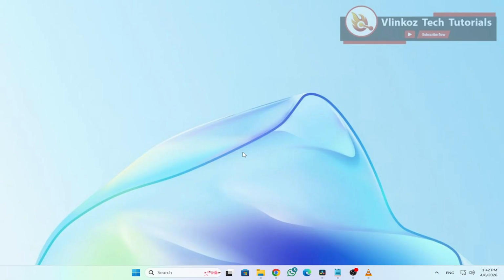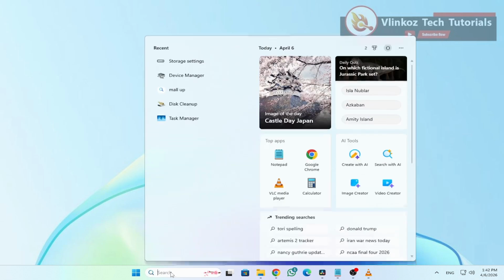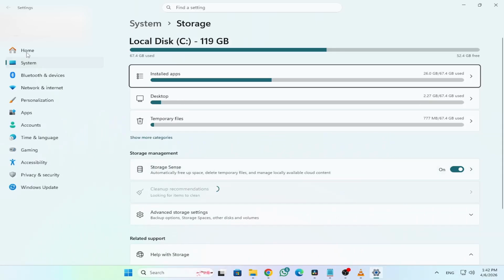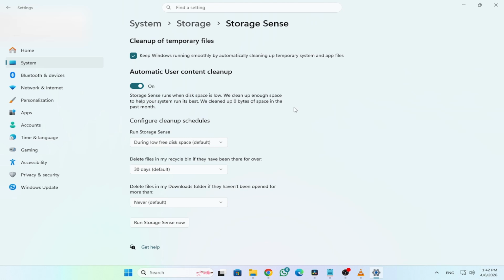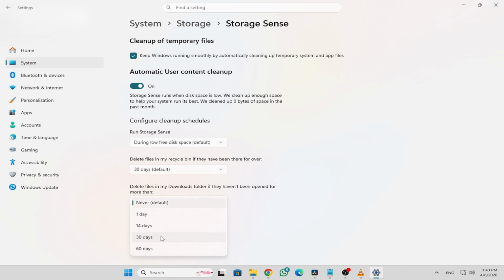Windows Deleting Downloaded Files Automatically Auto Delete Downloads Folder Windows 11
Automatically delete downloaded files in your downloads folder with this simple Windows trick. Discover how to use Storage Sense to reclaim disk space and keep your downloads organized effortlessly.

⏱️ Timestamps ⏱️
00:00 Intro
00:17 Steps
01:05 Outro